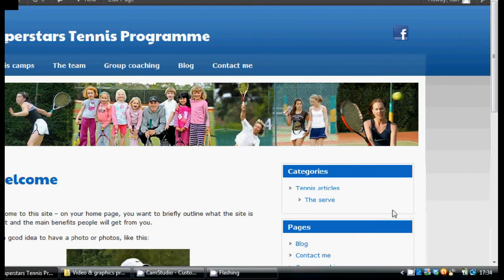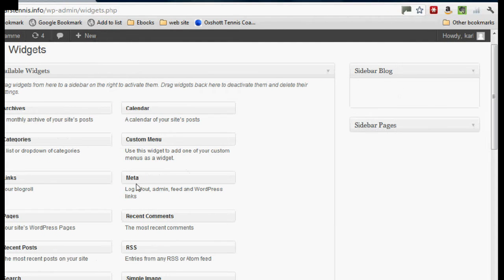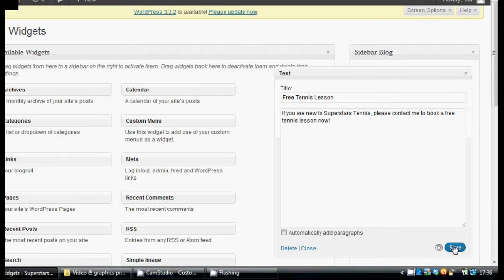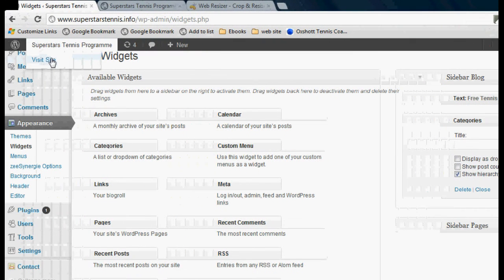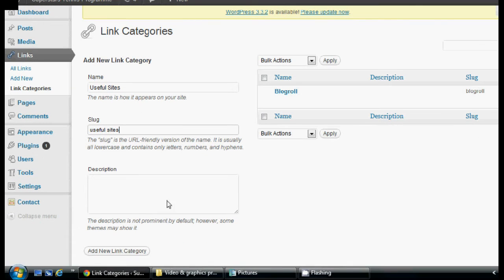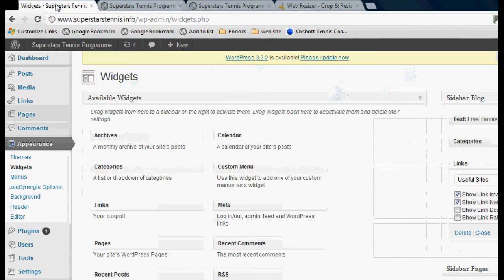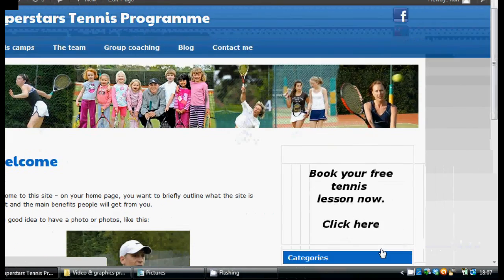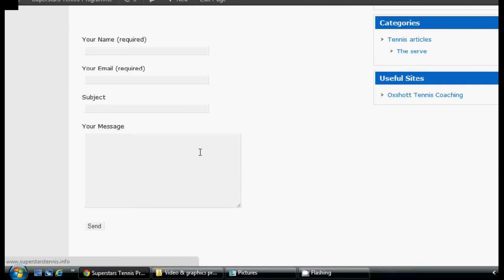Watch me create a web site - video 5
In this video, we add things to the sidebar like links, categories and a call to action.